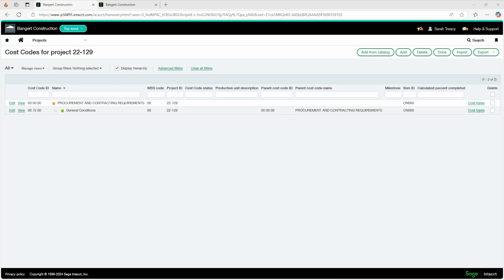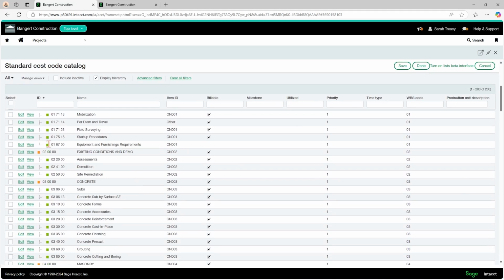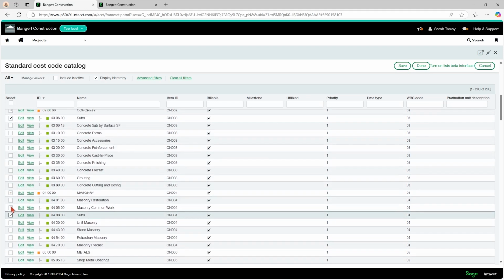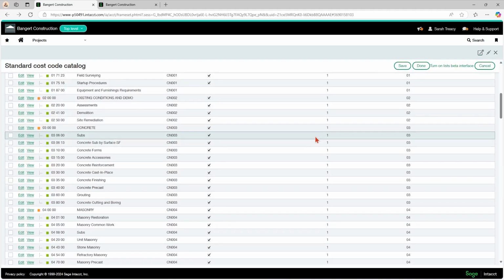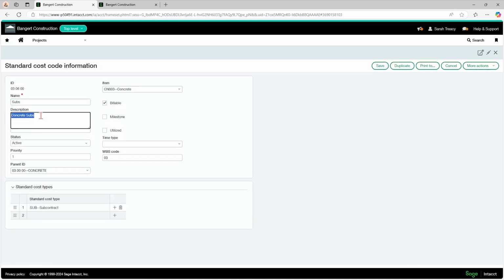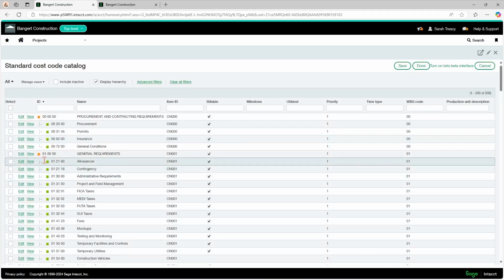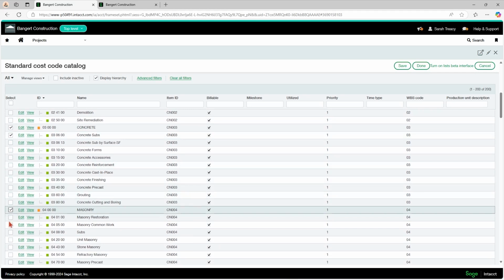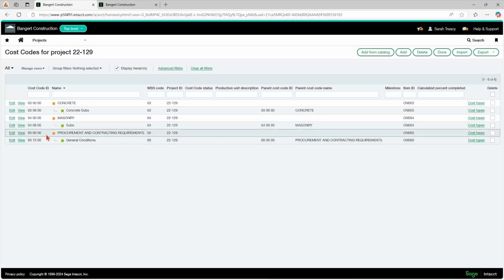Sage Intacct Common Errors & How to Fix Them (Ep. 4) – "Another Cost Code with Given Value Exists"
Running into the "Another Cost Code with Given Value Exists" error in Sage Intacct? You're not alone! In this episode of our Common Errors & Fixes series, we break down what causes this issue and show you the quickest way to resolve it so you can keep your workflows running smoothly.

🔧 What You’ll Learn:
✔️ Why this error occurs in Sage Intacct
✔️ Step-by-step instructions to fix it
✔️ Best practices to avoid duplicate cost codes